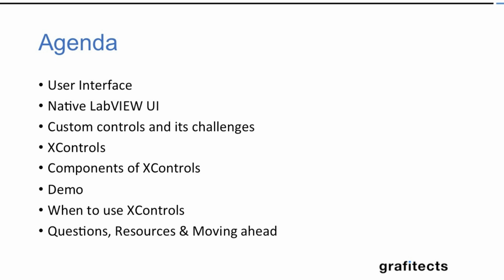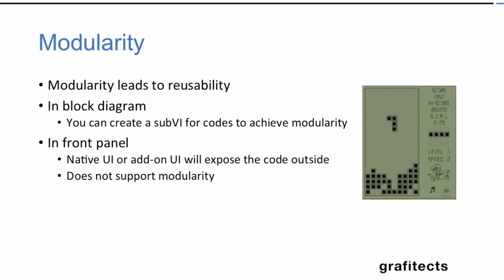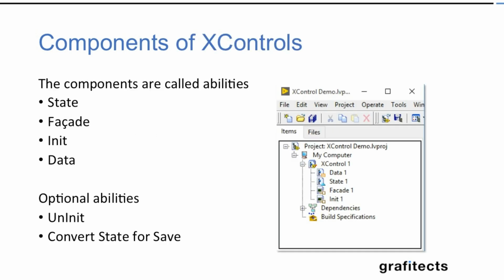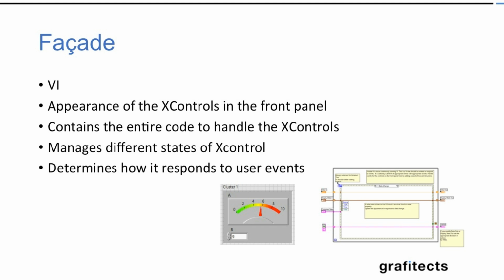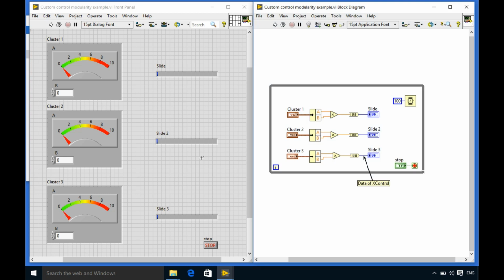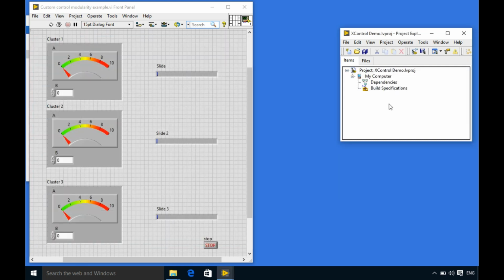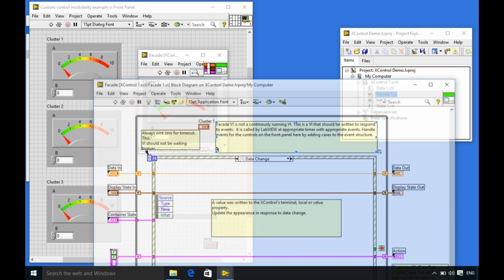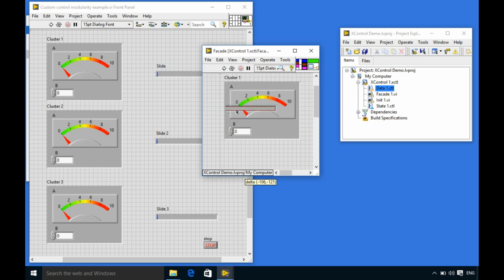Introduction to XControls Part 1 - IndLUG - LabVIEW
Learn about how to use XControls in LabVIEW.
This is a first part of the two part series of videos from first IndLUG or Indian LabVIEW Users Group Meeting on 18th of December, 2018.